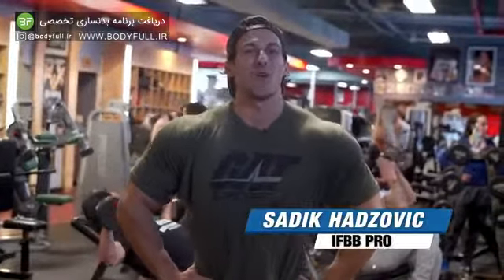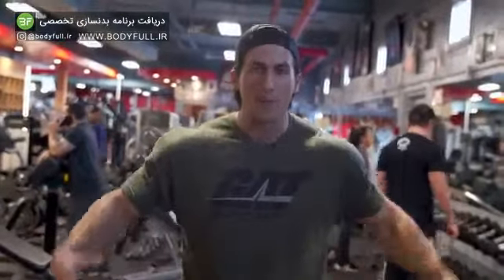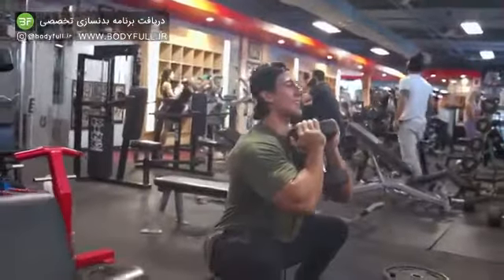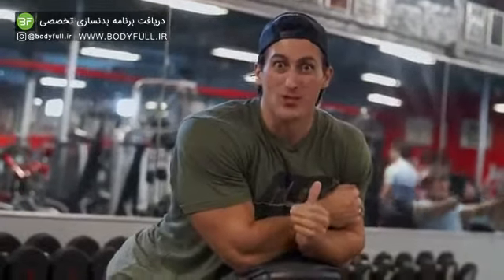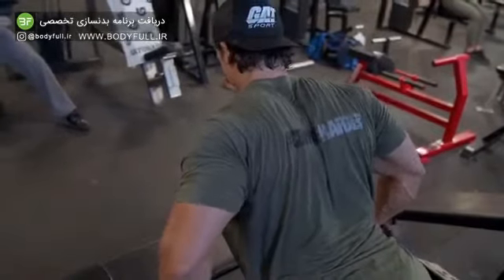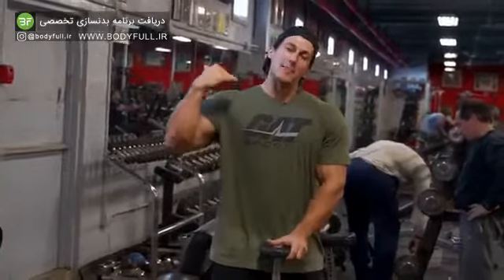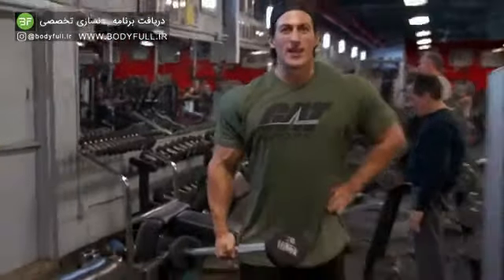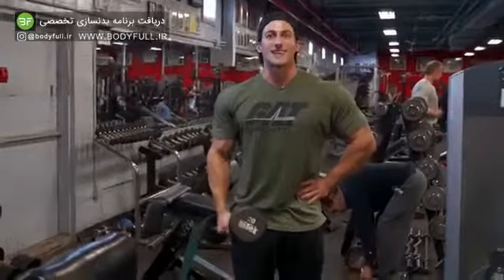چگونه هیکل خفن درست کنیم با sadik hadzovic